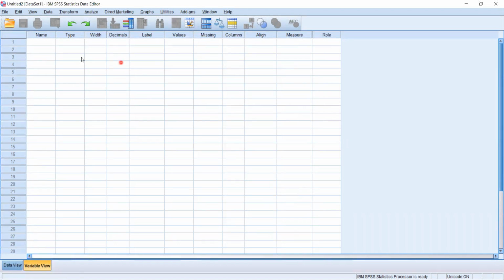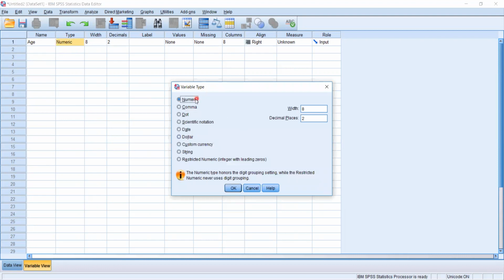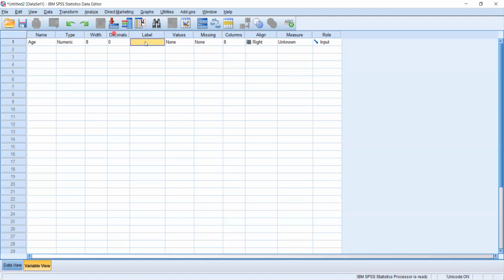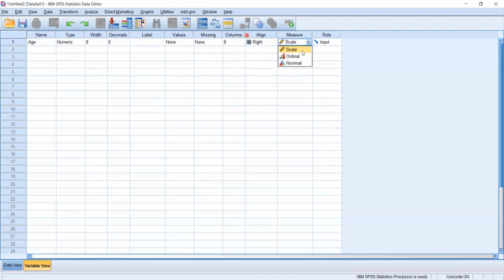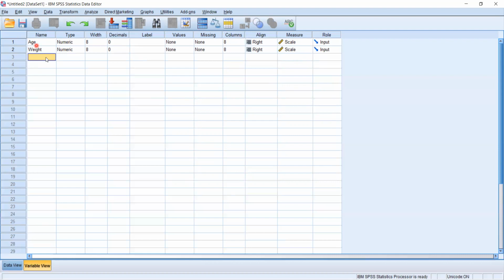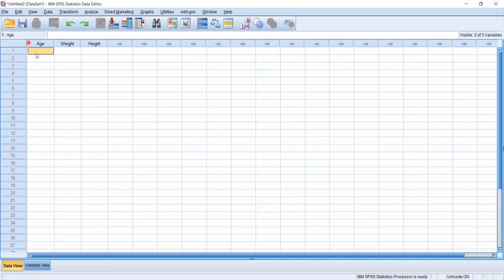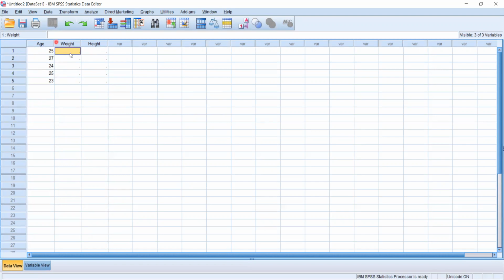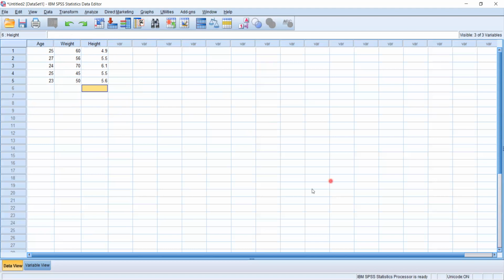How to enter Data in SPSS for beginners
In this video you will learn the detail of how to enter data values in SPSS and how you can generate Variables in SPSS. This video is for those who are new users/ beginners of SPSS and want to analyze their study data in SPSS. your concepts will be clear after watching this video.

Our Channel Statistician Ammara Aims at helping Researchers to Analyze their Qualitative and Quantitative Study. This shapes their Basic/Advance Concepts and people of every field can take help i.e. Doctors, Engineers, Phycologists, Data Scientist, Banker, Accountant, Business Runner, Policy Makers, Researchers.
This Channel is all you need if you are beginner or the one who wants to upgrade knowledge related to Statistics! Basic concepts for those! interpretation of real data study with statistical terms and draw conclusions by analyzing data in different Software and Packages to relate it with statistically and practically validation.